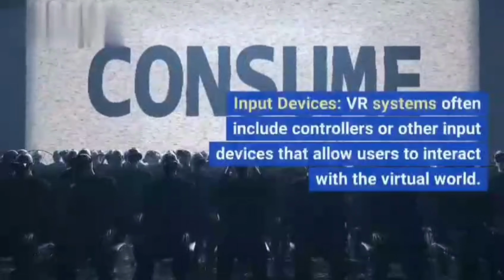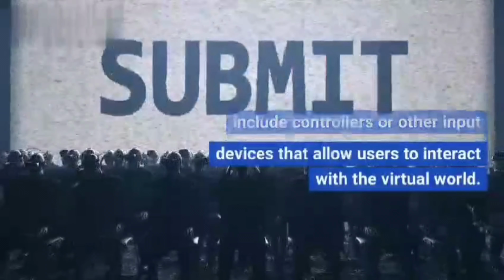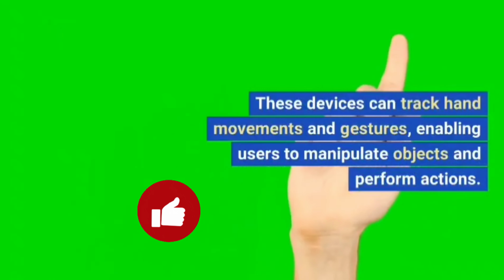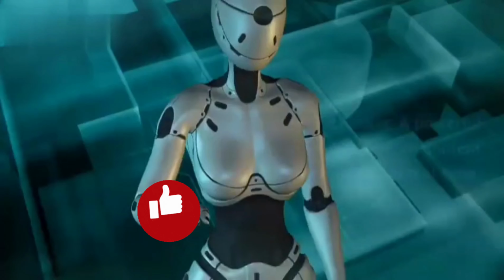|How Virtual Reality (VR) Works: Everything You Need to Know|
Hello Guys
Today in this video Let's Know about "Virtual Reality (VR)"

What is Virtual Reality (VR)?
In today’s video, we break down everything you need to know about Virtual Reality — what it is, how it works, and why it’s becoming one of the fastest-growing technologies in the world.
VR allows you to enter a fully computer-generated world where you can look around, move, interact, and experience things just like real life. Using devices like the Oculus Quest, HTC Vive, or PlayStation VR, users can explore 3D environments for gaming, learning, training, and more.

⭐ What You’ll Learn in This Video:
* What Virtual Reality (VR) actually means
* How VR headsets and sensors work
* Different types of VR experiences
* Real-world applications in gaming, education, medicine, engineering, and business
* The future of VR technology in 2025 and beyond
[6:28 am, 08/02/2026] Parvathi: ⭐ Why VR Is Important
VR is more than just gaming. It’s being used to:
✔ Train doctors
✔ Teach students in virtual classrooms
✔ Help pilots practice safely
✔ Create immersive entertainment
✔ Explore places we can’t reach in real life
[6:29 am, 08/02/2026] Parvathi: 👇 If you enjoyed the video, don’t forget to LIKE, COMMENT & SUBSCRIBE!
[6:29 am, 08/02/2026] Parvathi: “Thanks for watching! I hope this video helped you understand what Virtual Reality is and why it’s becoming such a powerful technology.
Got any questions or ideas about VR?
Drop them in the comments below — I reply to everyone!

what is virtual reality VR explained for beginners how virtual reality works virtual reality technology#VR headset guide#xr VR future immersive tech trends#immersive tech
VR explained for beginners
how virtual reality works
virtual reality technology
VR headset guide
VR future trends
immersive tech
VR uses in real life
beginners guide to VR
introduction to virtual reality